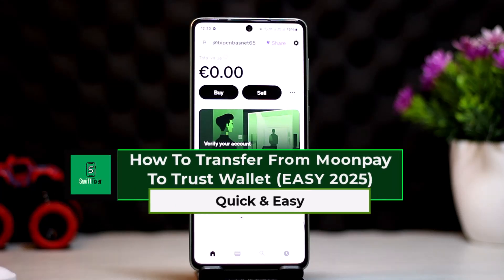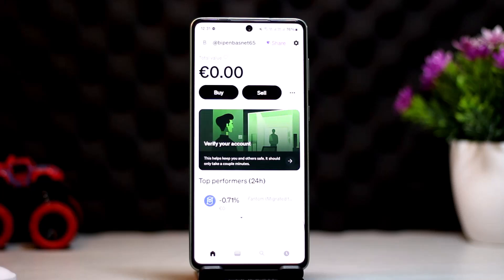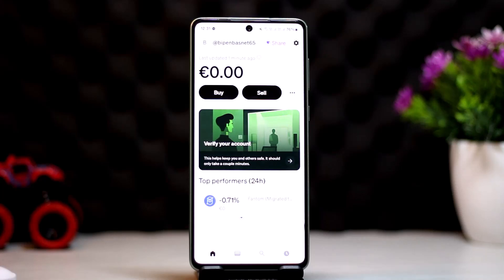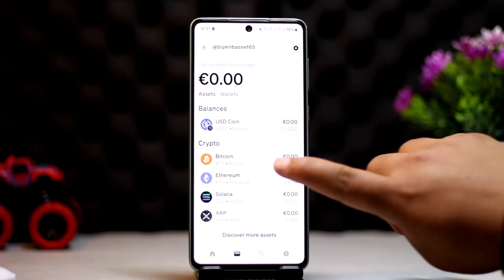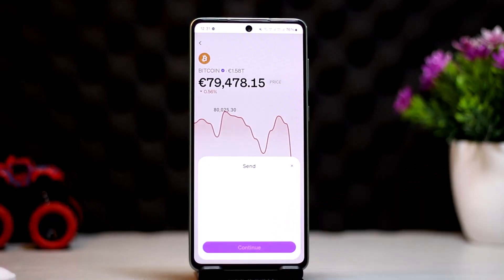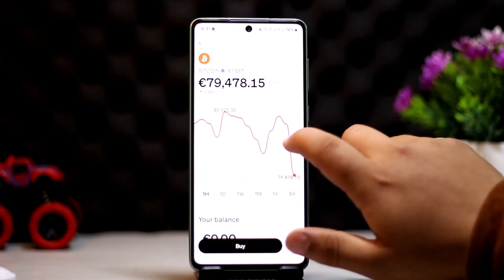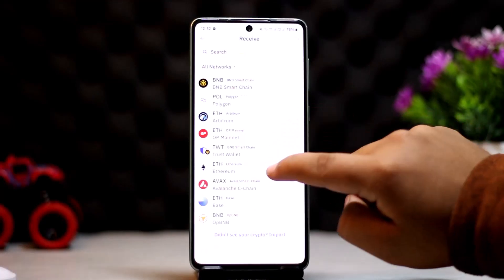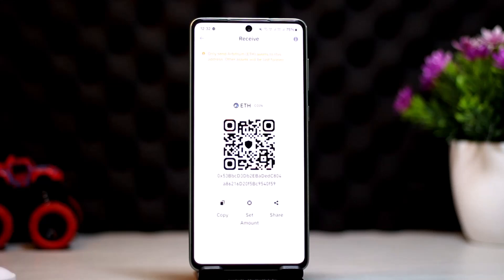How To Transfer From MoonPay To Trust Wallet ! (EASY 2025)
Transferring cryptocurrency from MoonPay to Trust Wallet is a straightforward process that involves sending crypto from your MoonPay wallet to your Trust Wallet address. Since MoonPay is a crypto payment service rather than a wallet, you typically purchase crypto through MoonPay and send it to a wallet like Trust Wallet. If you’ve already bought crypto on MoonPay, follow these steps to transfer it securely.

First, open your **MoonPay account** and log in. Navigate to your wallet and select the cryptocurrency you want to transfer. If you have crypto available, you should see a **Send** option. Tap on it, then enter the **recipient wallet address**—this will be your Trust Wallet address.

Next, open **Trust Wallet** and tap on the **Receive** button on the home screen. Choose the same cryptocurrency that you’re transferring and make sure to select the correct **network** (e.g., Ethereum for ETH, BSC for Binance Coin, etc.). Trust Wallet will generate a **wallet address**—you can either **copy** it or scan the QR code.

Go back to **MoonPay**, paste the copied address into the recipient field, double-check that the network matches, and confirm the transaction. Once the transfer is completed, your funds should appear in Trust Wallet after a short processing time, depending on the blockchain network speed.

If your funds don’t arrive immediately, check the transaction status on a blockchain explorer using the transaction ID provided by MoonPay.

Timestamps:
0:00 Introduction
0:18 Opening MoonPay and selecting crypto
0:42 Using the Send option and entering the recipient address
1:02 Opening Trust Wallet and copying the wallet address
1:16 Confirming the transaction in MoonPay
1:24 Conclusion